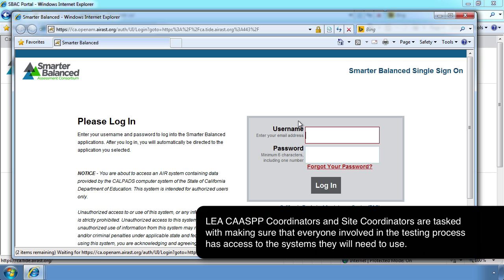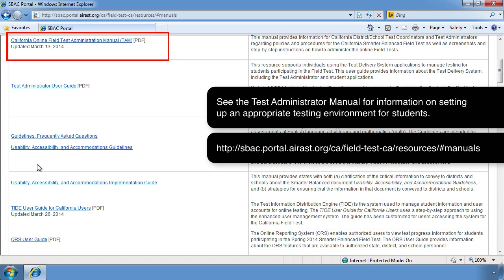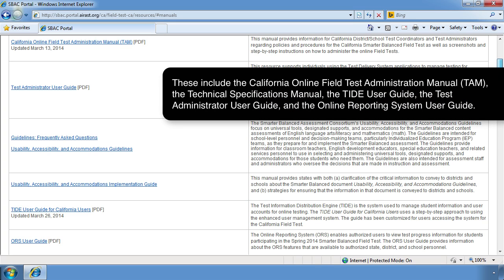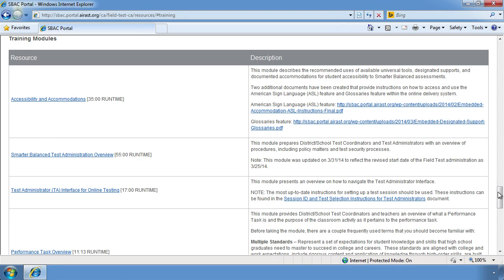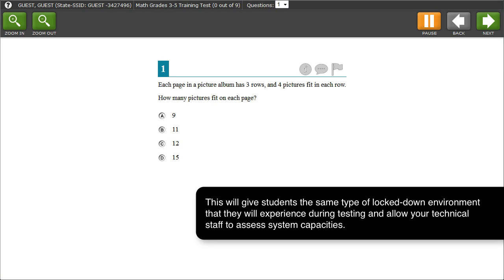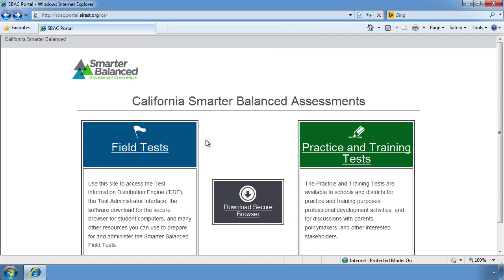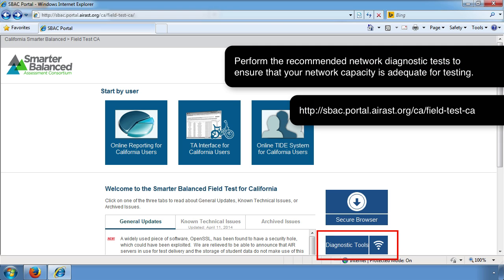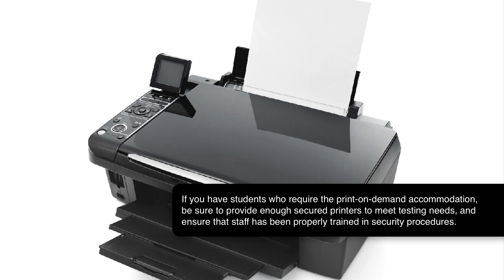Smarter Balanced Field Test Administration Best Practices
The video provides an overview of steps that district and school administrators and technology coordinators can take in order to prepare for the online administration of the Smarter Balanced Field Test.